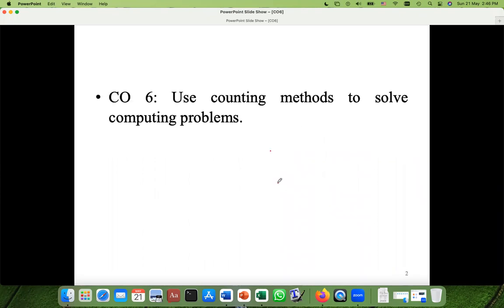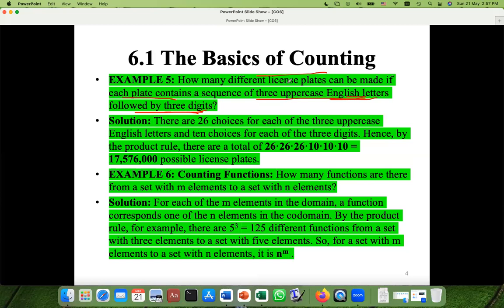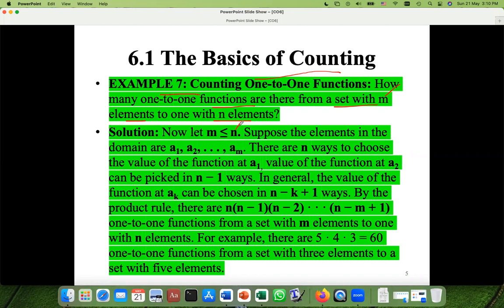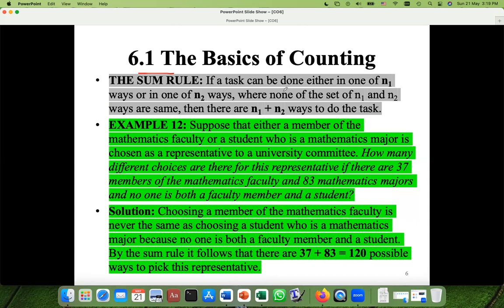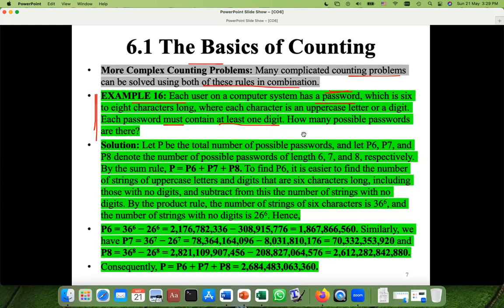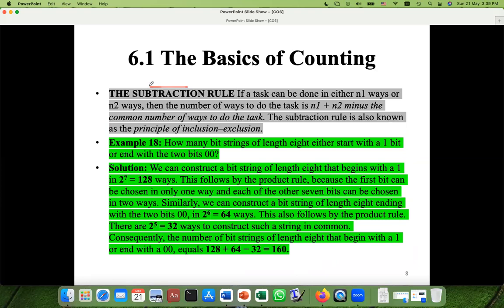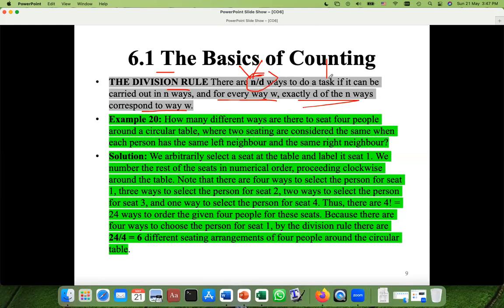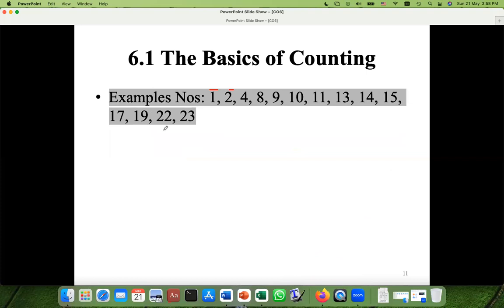Chap 6.1: Basic Counting Methods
This lecture explains the basic counting methods like product rule, sum rule, subtraction rule, division rule, etc.